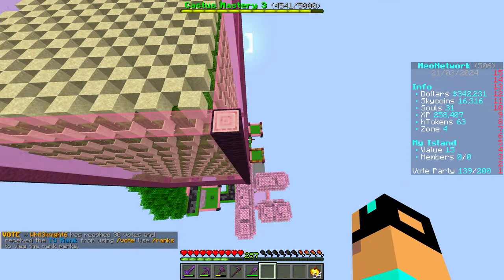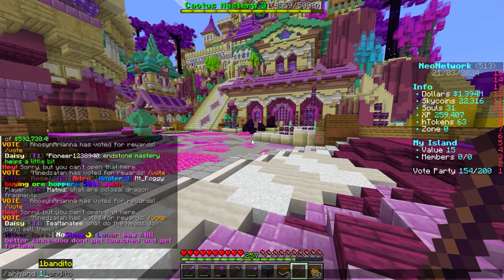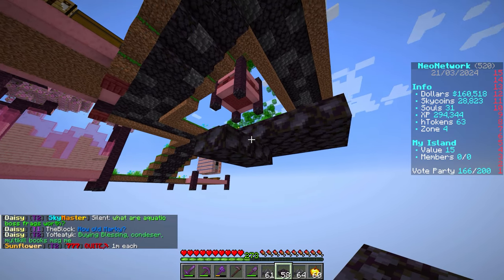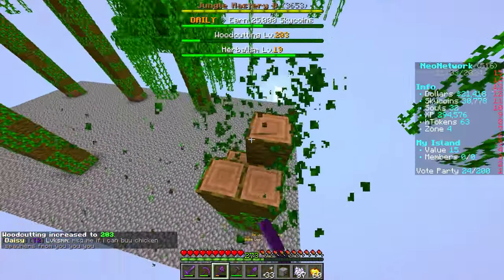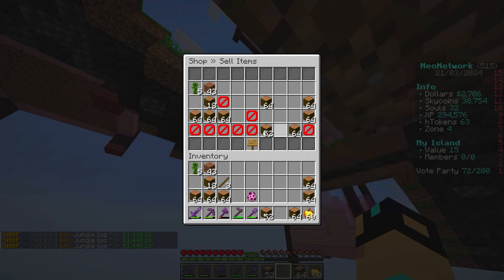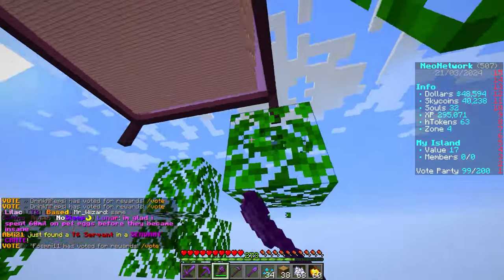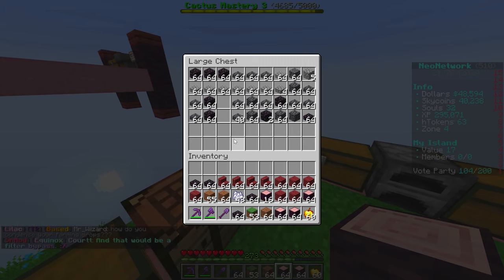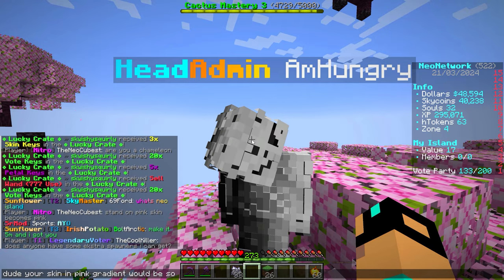Cherry Dreams | Minecraft Skyblock Episode 6 (Bedrock/Java Server IP)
Play with me! Java IP: neocubest.com | Bedrock IP: bedrock.neocubest.com Port: 19132 | Let's Play Minecraft Skyblock on NeoNetwork is surely going to be a great episode 1, episode 2, etc style of series on Minecraft Java and Bedrock. Server/servers IP address works for both versions of Minecraft on MCPE/Xbox/Switch/PS4/PC! I am excited to do a Skyblock series and I hope this brings you some enjoyment or help if you want to start your Skyblock journey on my server :)